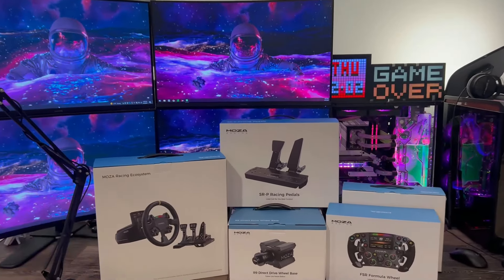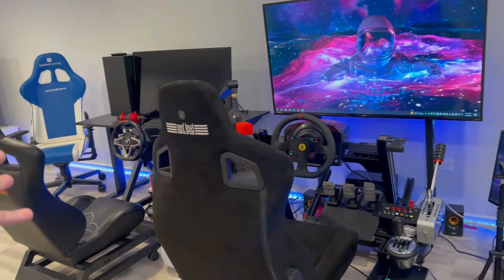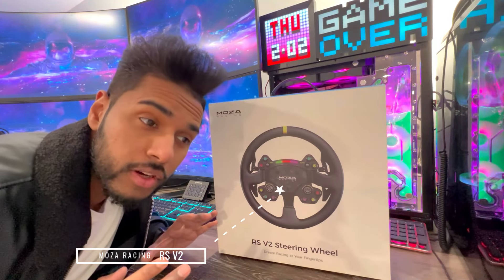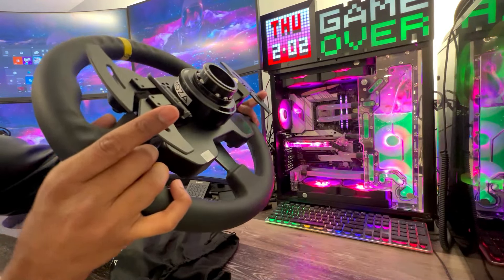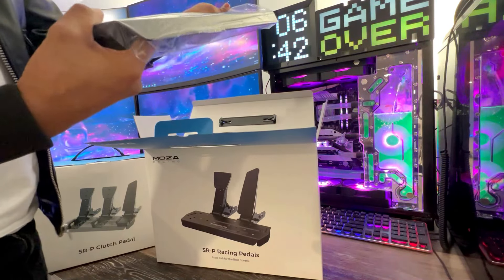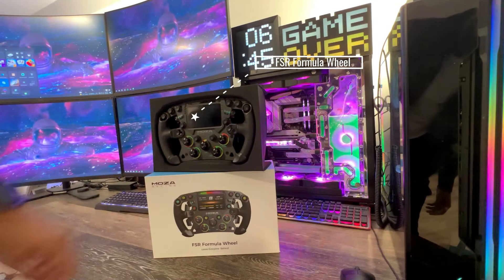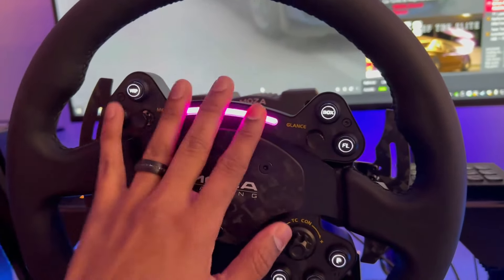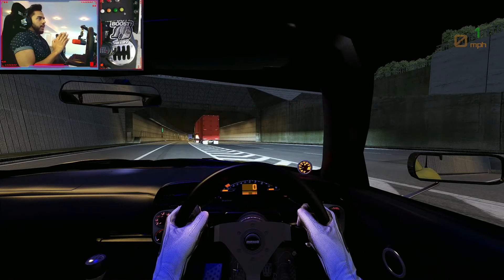Ultimate Sim Racing Setup of 2023! Moza Racing R9 + FSR Formula & RS V2 Wheels + SRP Pedals Review